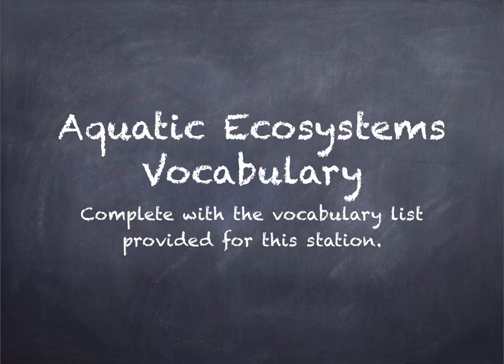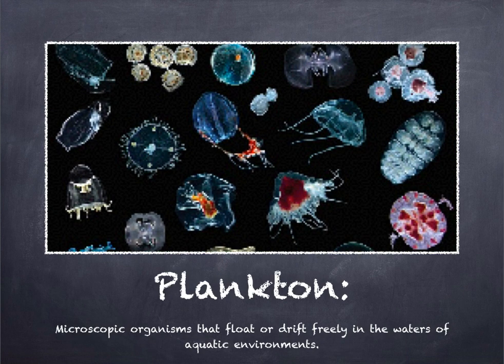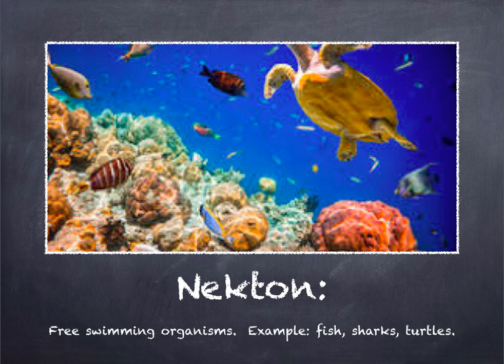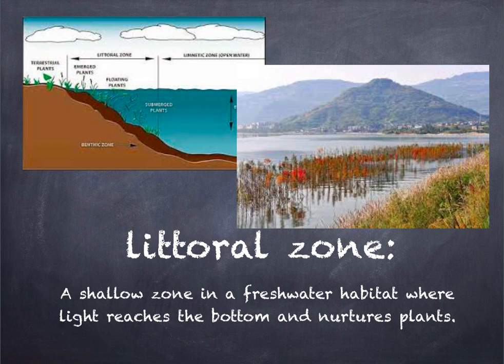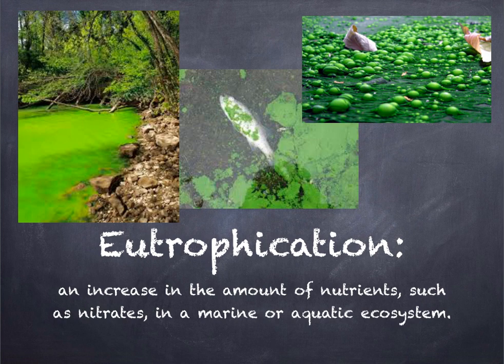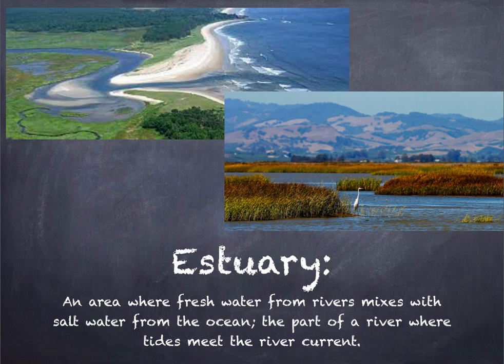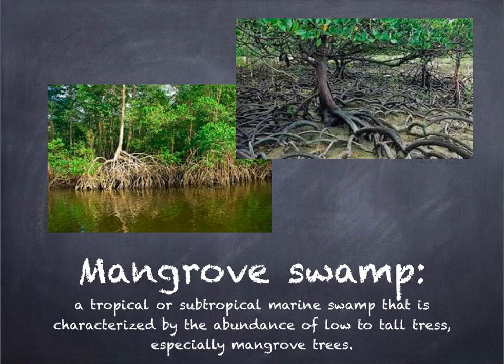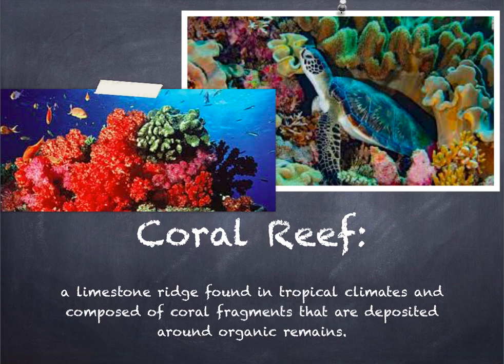Aquatic Biomes Vocabulary